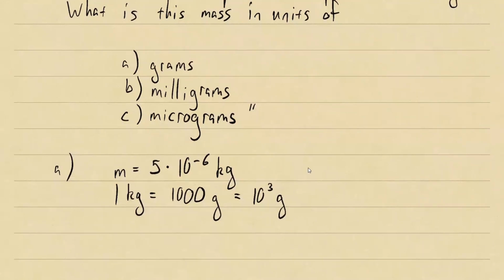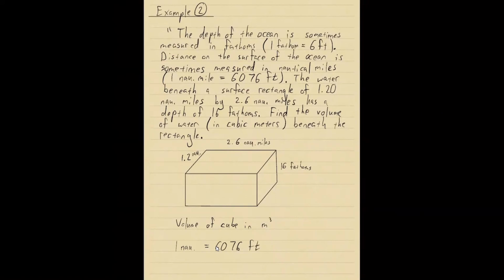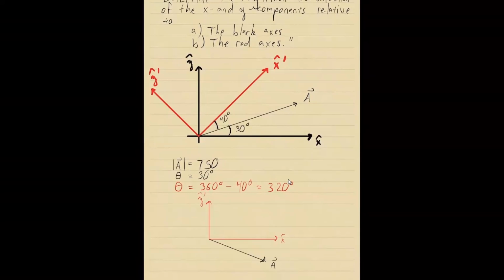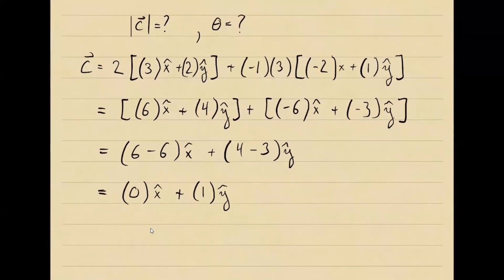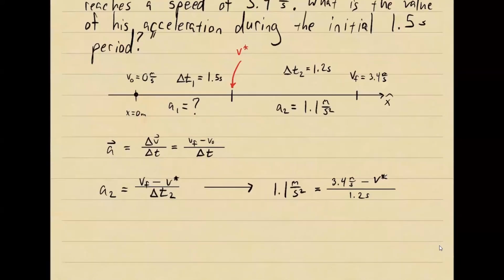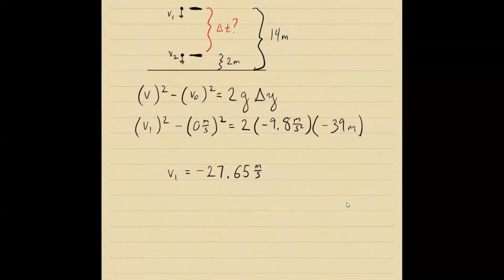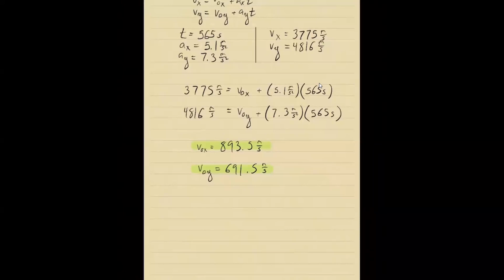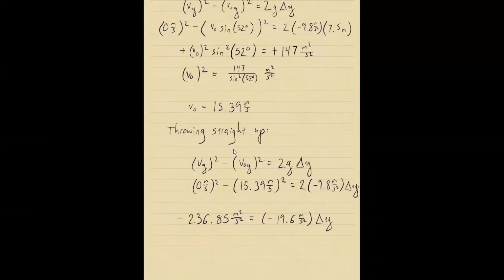Week One Discussion Problems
In this video, we work through eight problems that come from topics discussed in the first three lectures.

Please note that there is an algebraic error in example six of this video. You can either recognize the algebraic mistake (I mistakenly wrote that (-3)*(-2) = -6) and note that the remaining analysis of the problem still holds up while simultaneously noting that the final answer can't be correct, or you could skip the problem entirely if that doesn't work for you.

And as always, if you have any questions then don't be afraid to ask in the comment section below or by emailing me directly if you're in my class!